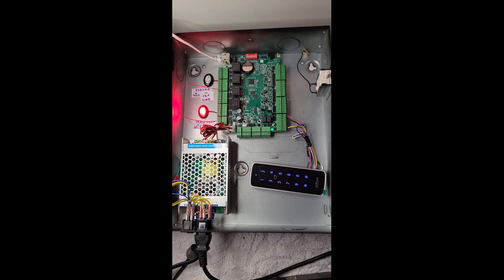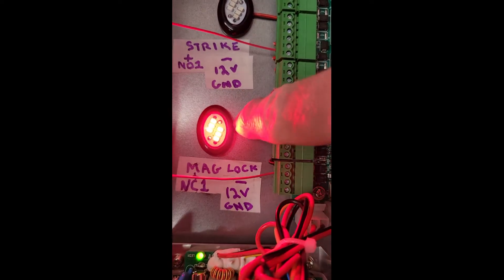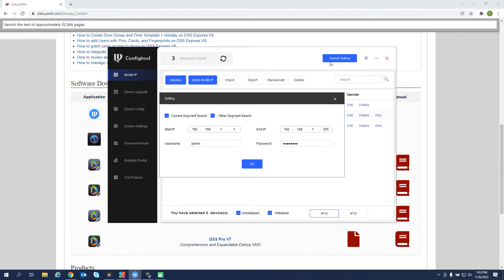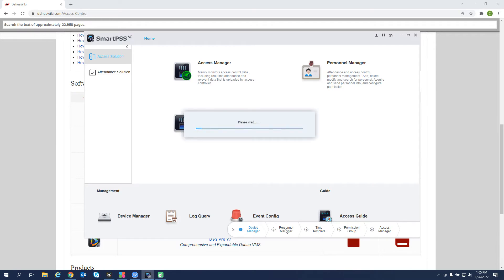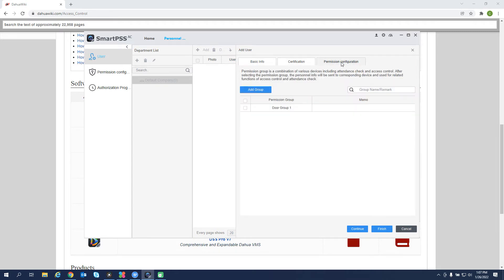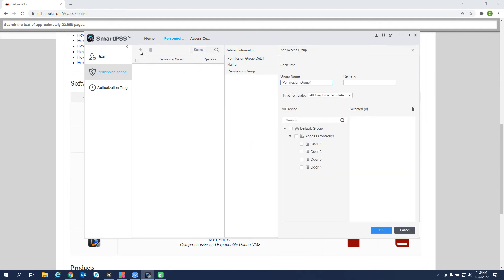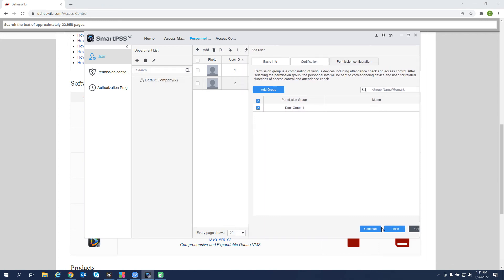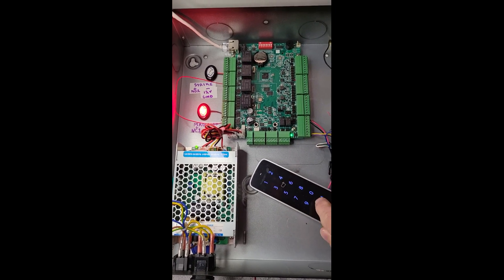Dahua DHI-ASC2204C-S Access Control basic setup with SmartPSS AC and ConfigTool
Basic use of SmartPSS and ConfigTool with Dahua Gen2 Controller